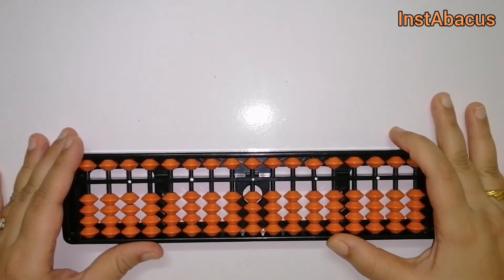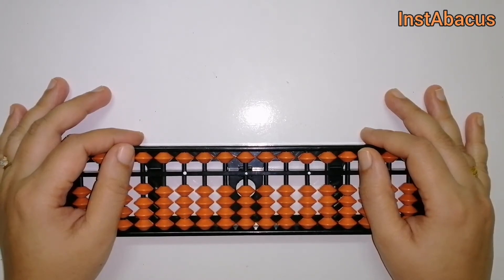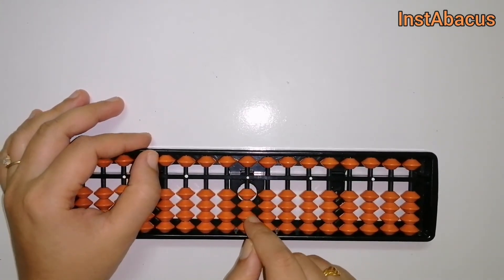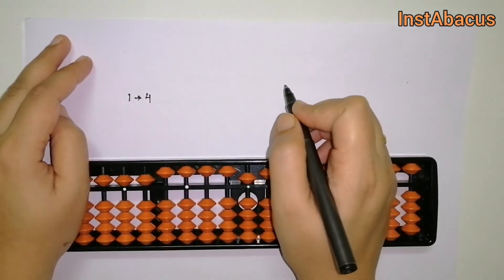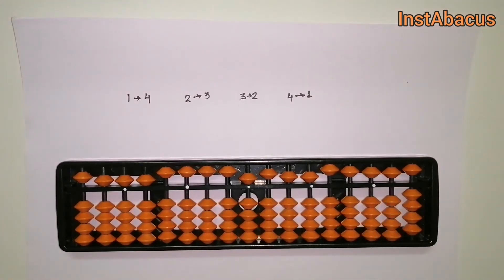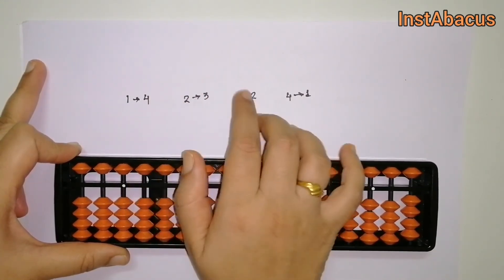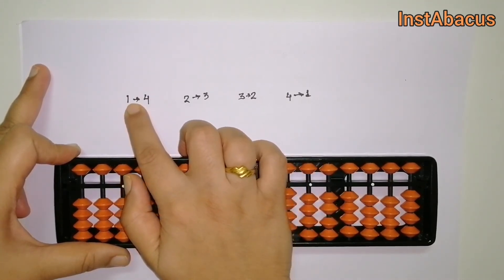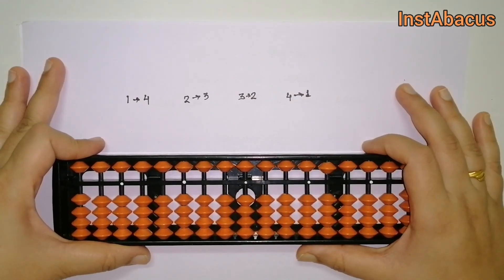Addition using abacus | small Friends in Abacus | complements with respect to 5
Learn about small friends to calculate using your abacus. watch till end for details.

begginer audio gear

Stationary
Luxor marker
A4 paper sheet
White writing pad